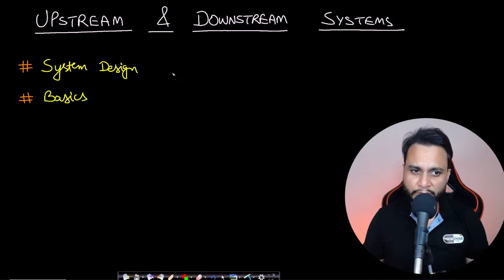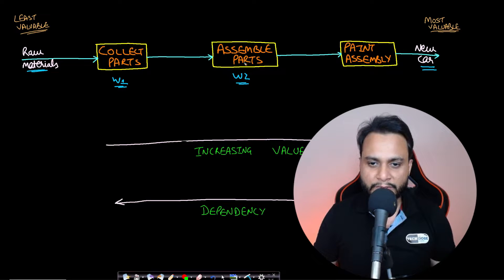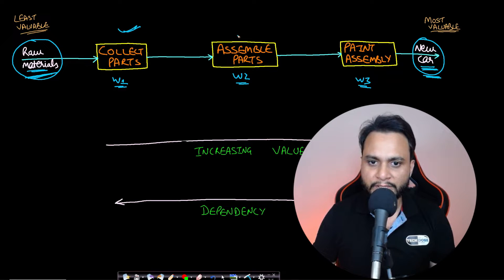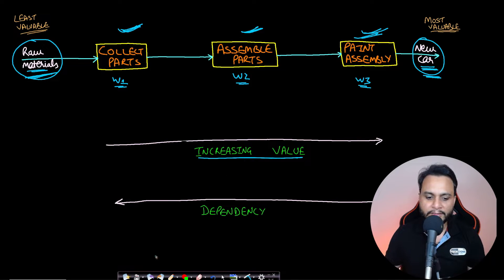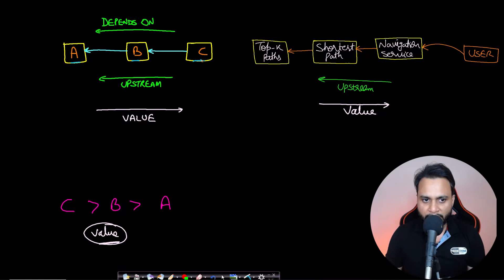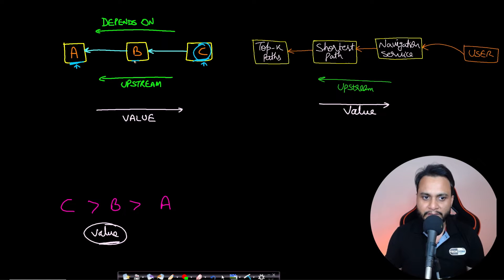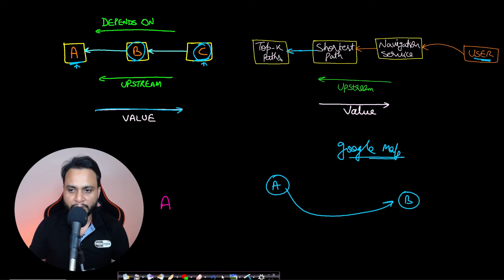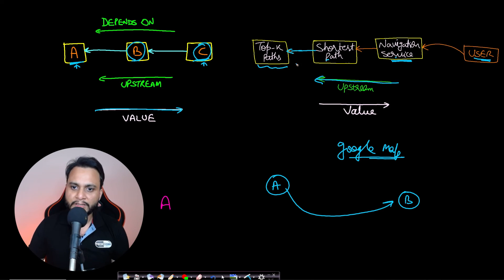Upstream and Downstream Systems | System Design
This video explains about upstream and downstream systems and applications using simple real life examples.